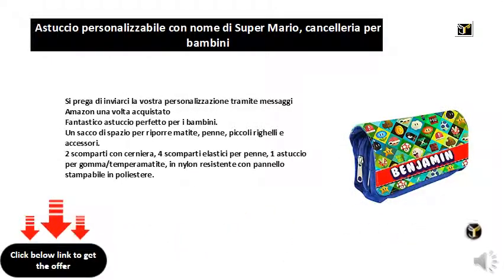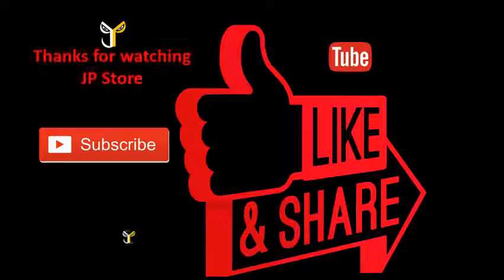Astuccio personalizzabile con nome di Super Mario, cancelleria per bambini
Si prega di inviarci la vostra personalizzazione tramite messaggi Amazon una volta acquistato
Fantastico astuccio perfetto per i bambini.
Un sacco di spazio per riporre matite, penne, piccoli righelli e accessori.
2 scomparti con cerniera, 4 scomparti elastici per penne, 1 astuccio per gomma/temperamatite, in nylon resistente con pannello stampabile in poliestere.